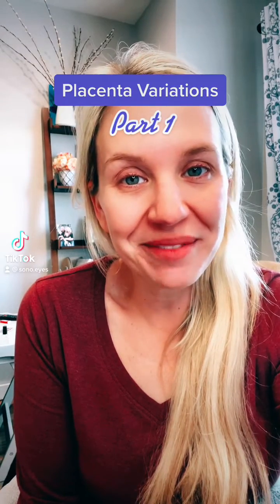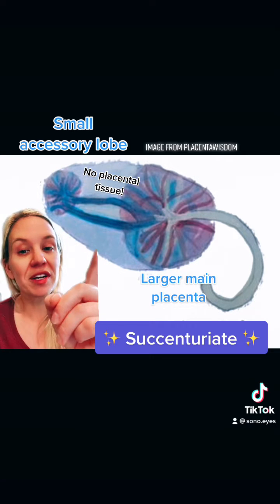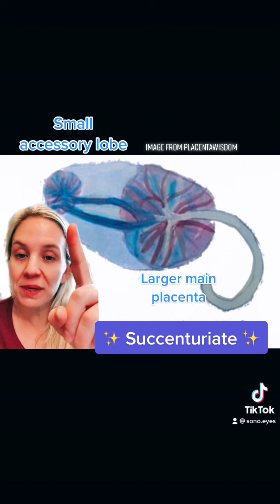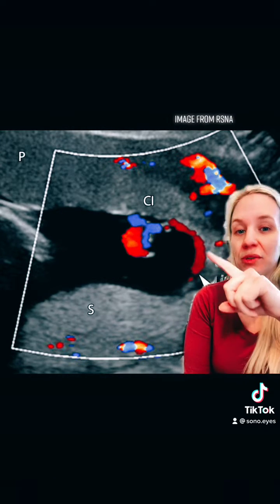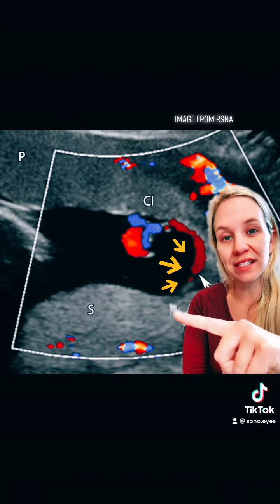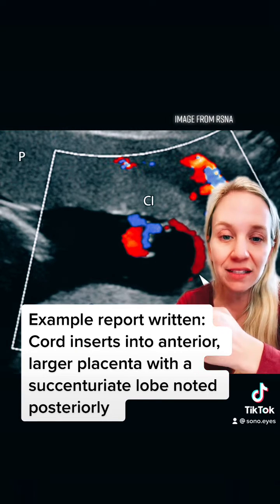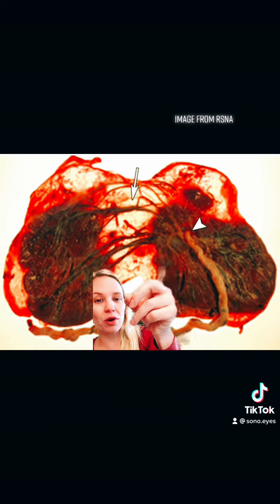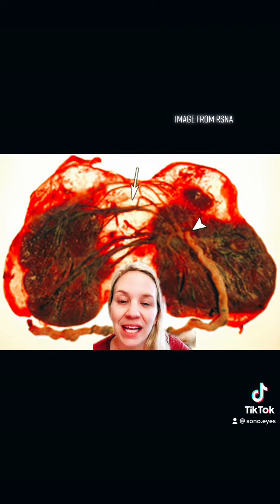Placental Variations: Part 1- Succenturiate Placenta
Recognizing placenta variations for OBGYN Sonographers.
Succenturiate Placentas